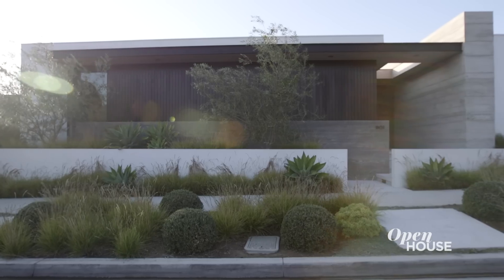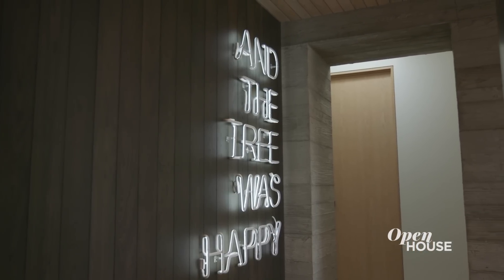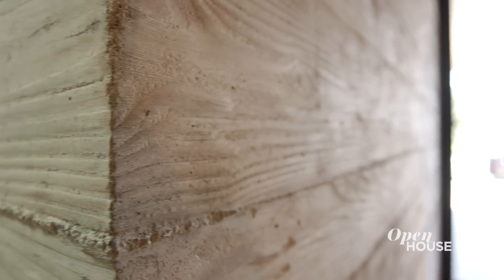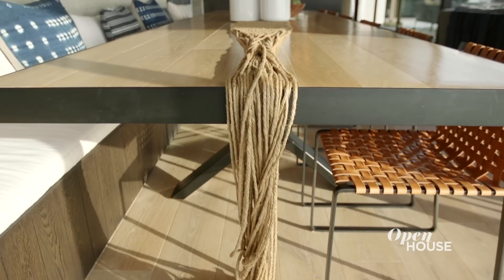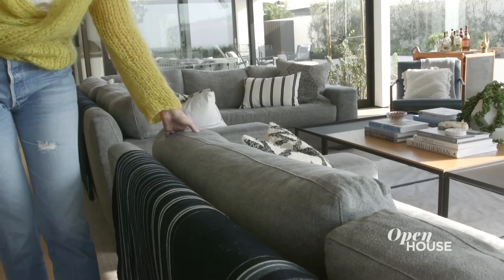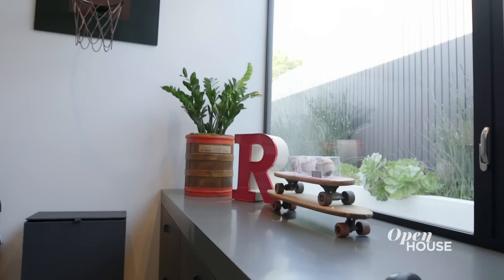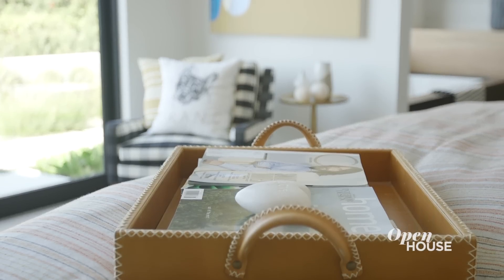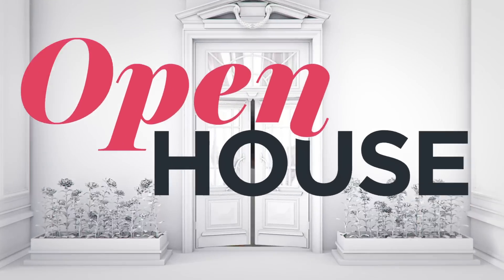California Chic Living in Newport Beach | Open House TV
We're in the Corono Del Mar section of Newport Beach, California with Raili Claisen. Raili shows off how she brought an effortless style and comfort to an otherwise modern streamlined abode. See how she mixed organic materials with plush furnishings and pops of pattern to create personal space that feels completely approachable, yet original. It's the epitome of indoor-outdoor California chic.

Hi. I'm Raili. Welcome to White Sails Way, our project in Corona Del Mar, California. This ocean-view home is filled with tons of personality. It's got a Scando-modern vibe with the touches of industrial charm. There's so much to see. Let's get on with the tour.

Every time I get a brand new project, the very first thing I think about is the entry, so I worked very closely with the family to come up with something that was sentimental and cheerful. And we came up with the infamous final line in Shel Silverstein's book, "The Giving Tree." And the tree was happy. And now, let's head into the kitchen.

So what I wanted to do in this space is make sure that it had its very own personality. Before we did anything with the kitchen, these lights were in the brain. The reason we wanted to do wire is just to keep the view open from the island. So because of the natural light, we decided to really darken up the cabinets to just give it a little bit more of a pop and a dramatic feel.

So now that we had those dark cabinets, if we're going to go dark, we're going to go all the way, and we're going to come up with these dark, leathered-granite countertops that provides a super organic, natural material which gives all the attention to the backsplash, which is the board-form concrete.

And what board-form concrete is-- you are pouring concrete onto the wall, and you're actually pressing real planks into the concrete, letting them dry, and then pulling them off. So it has a great detail. It's got an organic feel instead of just a clean tile. And we actually ran it all the way through the house.

This is my fave. This is the dining room, and I'm obsessed with the custom lights. The inspiration for these lights came from, actually, a pub in the UK. They have a very modern, architectural flow to them. We took the same exact elements from the light fixtures and trimmed out some oak planks to make this custom table.

So to finish the space off, we brought in some woven-leather chairs. And the reason we did that was to give the leather chairs over at the island a friend. I like it when there's an element in every single space in an open great room, so leather has a friend in two spots. Metal has a friend in two spots. Everyone needs friend.

My super-fun, super-social clients are extreme entertainers, so cue the double sectionals. To give this super-casual feel in here, we went with distressed linen. Not only does it look really cool, but it also hides stains unbelievably well. Seeing that they have three kids, it was a great choice. However, I believe that the family all fights over the reading nook in the corner.

It's got ocean views, and you can just curl up in there in one of the 47 pillows, and I know that they all love it. And at the end of the evening, it's time for a nightcap and retire to the bedroom. Before we go into the master suite, we're going take a quick peek into the kids rooms. They're super fun, and I wanted to give them the room of their dreams.

One was a prima ballerina. She actually needed a bar installed into her room for practices and early morning stretches. The son, who's an avid sportsman, we were able to do a really cool vintage Yosemite mural. And the daughter, who's an artist, got color by number wallpaper, which is probably going to take her about 10 years to fill up the whole wall. Gotta keep those kids busy.

This master suite is sweet because not only did we build our own universe around the bed-- using flooring, I might add-- but we also included my favorite color, mustard, in all the bedding. I can only imagine when you wake up in the morning, look at those windows onto the ocean and the sun coming in, what it must feel like.

What I love about this barn door is that when it's closed, it offers privacy to the master bath. And when it's open, it's a beautiful piece of art. And just as a little hit of modern and whimsy, we added this plaid chair with a personalized pillow of, none other than, their bulldog, Franc.

Thank you so much for joining us on the home tour today. I hope you like some of these design elements that we put into the home. And that's it for now. Thanks so much.